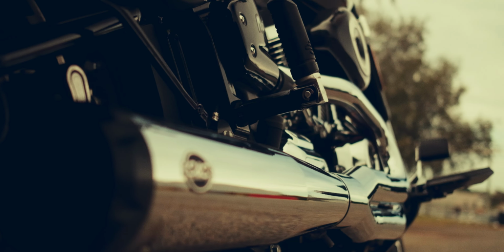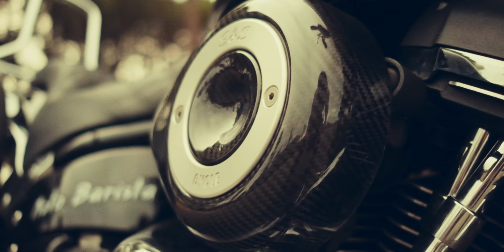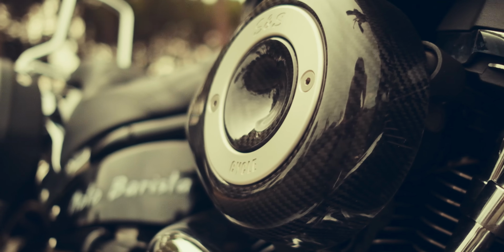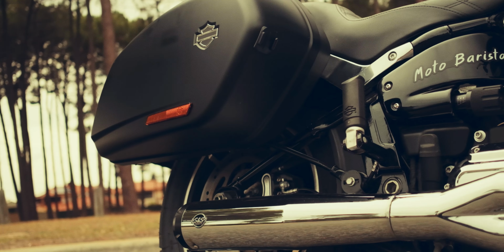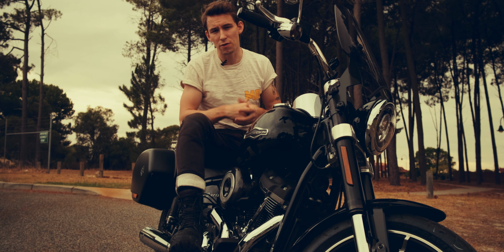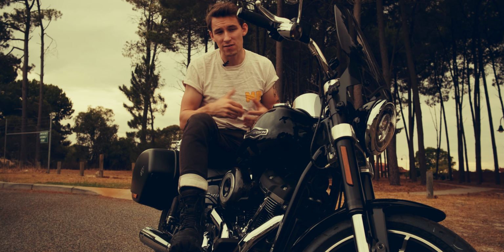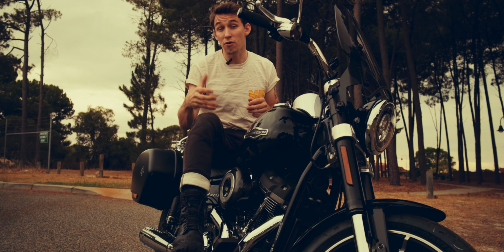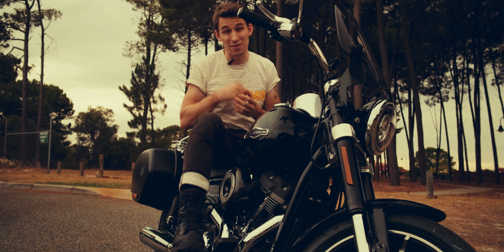Zipper's Performance Redshift 468 Cam on my Harley Davidson Sport Glide: Part 1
This is Part 1 of a multi part series since installing the Redshift 468 Cam for Harley Davidson Milwaukee 8 engines. In this first part I cover the sound changes and my first impressions in the power difference.  I also discuss the results of the Dyno Evaluation Test and the plans for a future tune to get the most out of this set up.

Parts involved in this upgrade:

- Redshift 468 Cam + Bearing kit
- Screaming Eagle Adjustable PushRods

My name is Michael, I am The Moto Barista. On this channel my mission is to inspire others to ride motorcycles through my own adventures, bike customization + bike reviews! Your support is greatly appreciated! Ride safe + have fun + drink damn fine coffee!